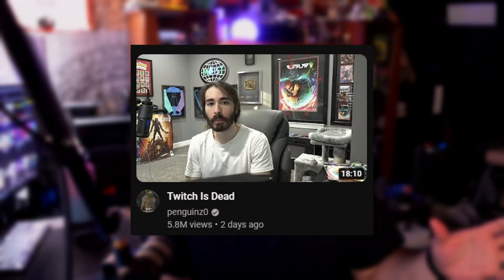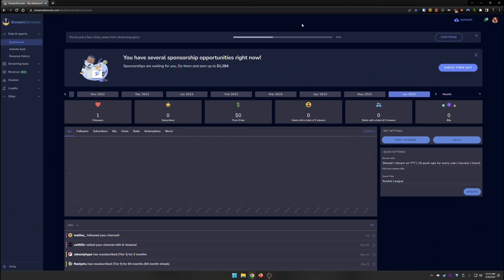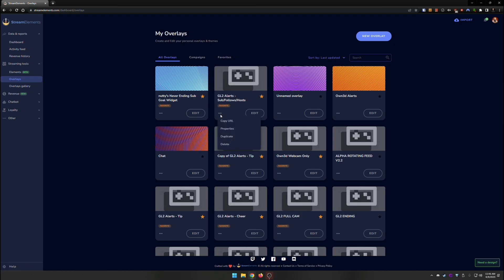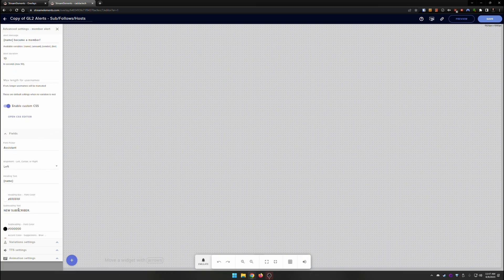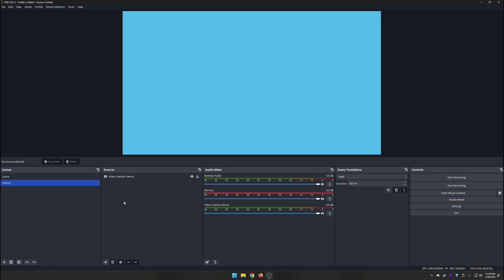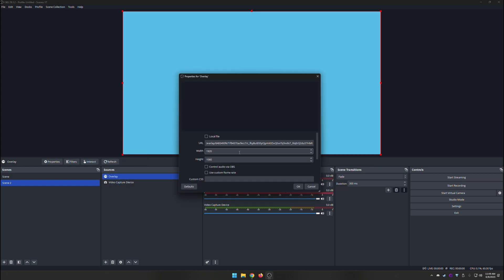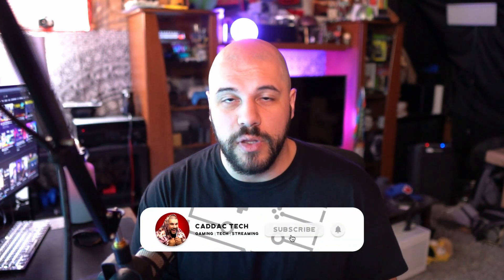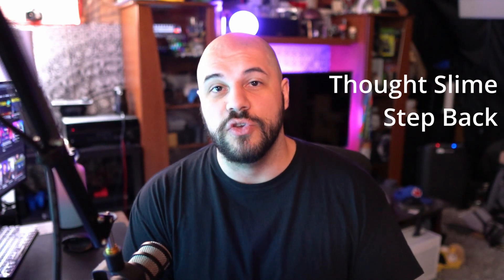How To Move Your Overlays From Twitch to YouTube! | StreamElements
With Twitch's recent announcements following a similar pattern to the other's they've made in recent years, many people are looking to jump to another platform for streaming. Today I'll show you how to change over your overlays in StreamElements from Twitch to YouTube in order to make that process easier!

Love you!